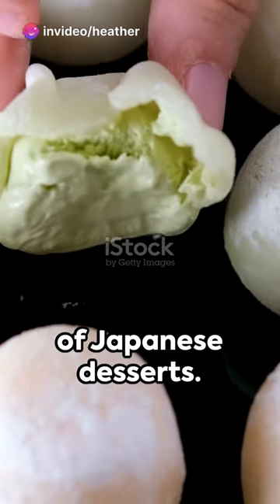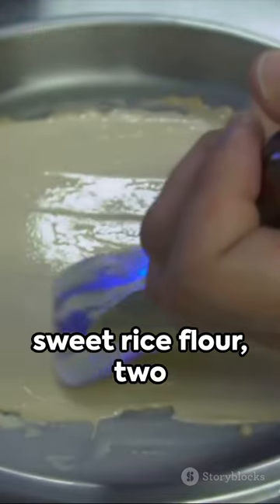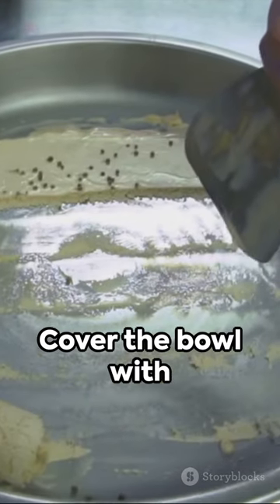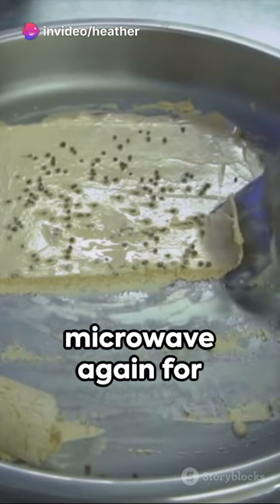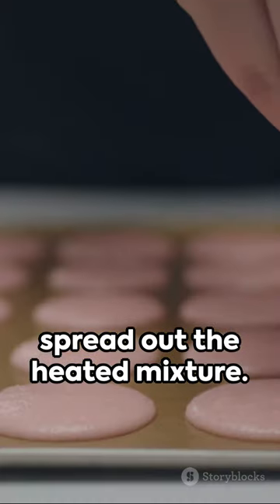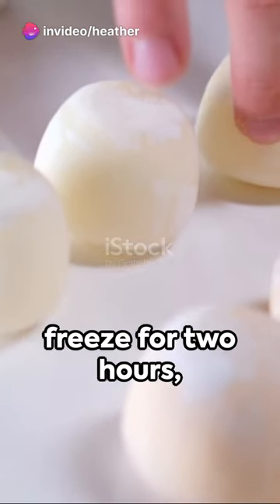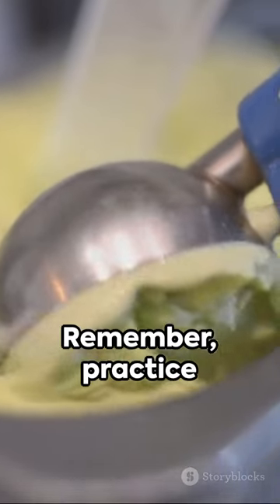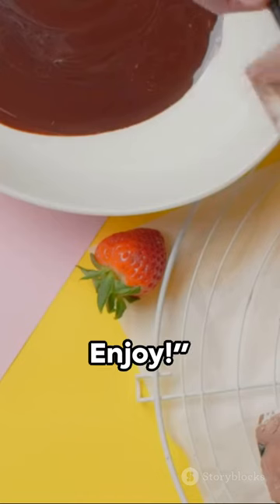Japanese Mochi Ice Cream !!